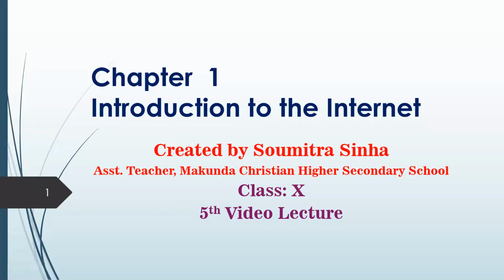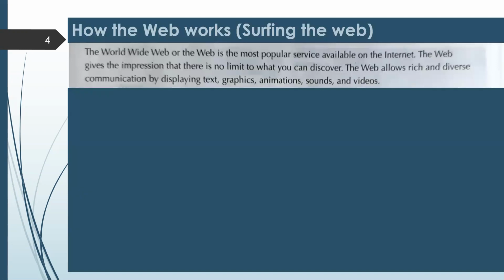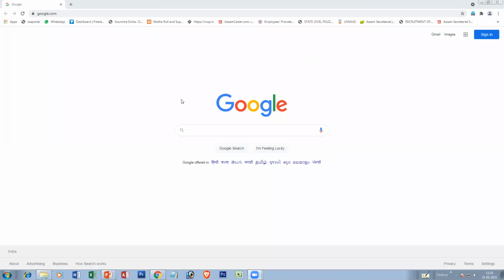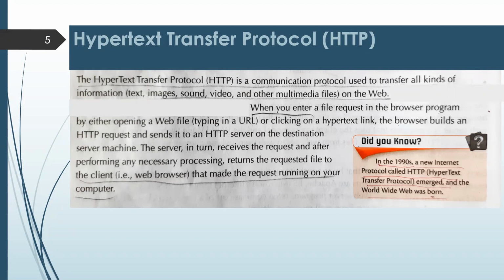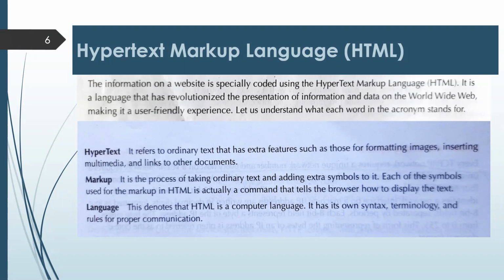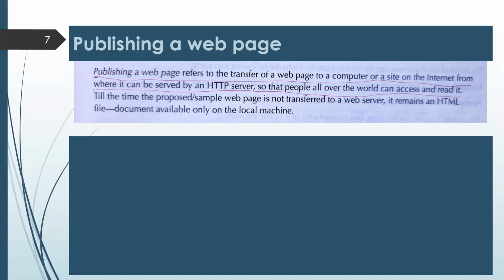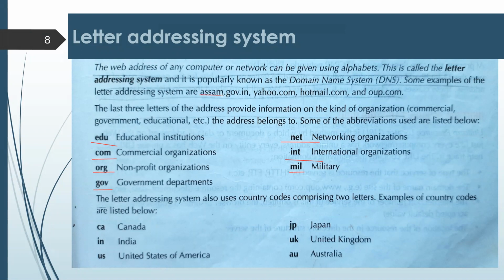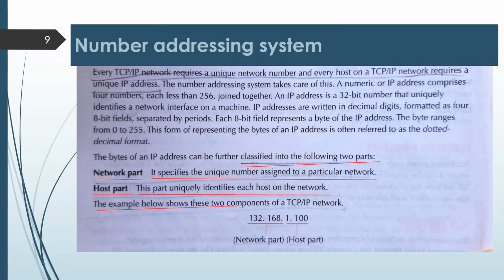Seba Computer Science Class - X Chapter - 1, 5th Video